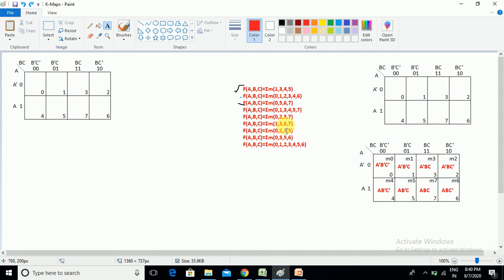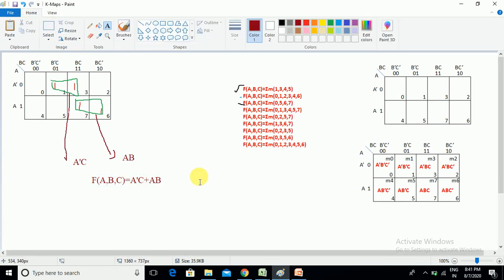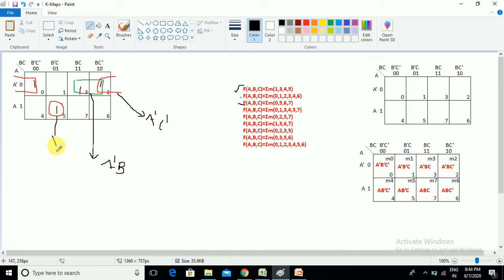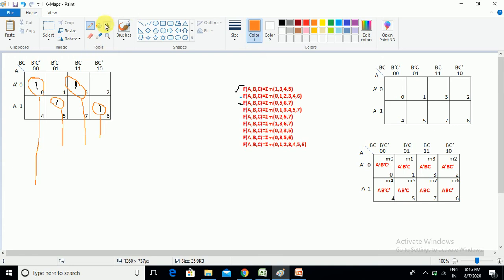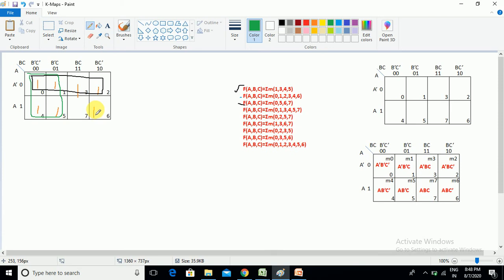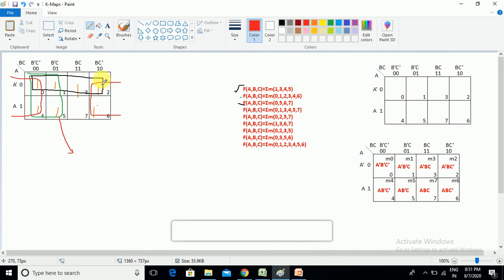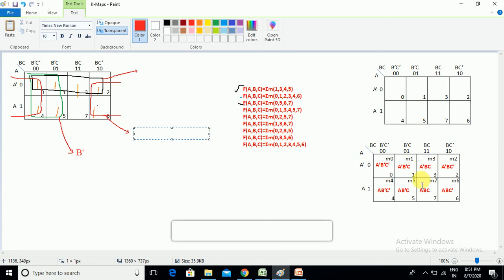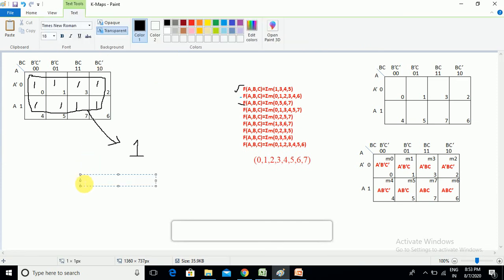K-Maps 7th Lecture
Boolean Algebra Simplification using K-Maps for Three variables